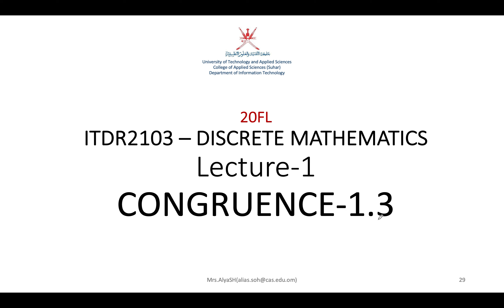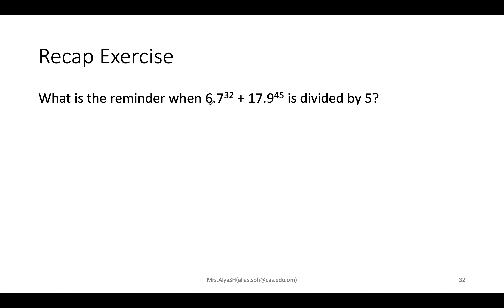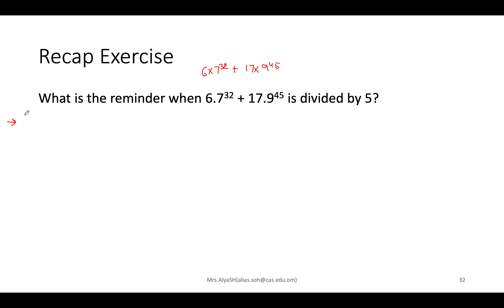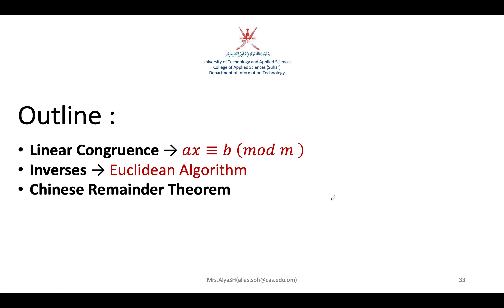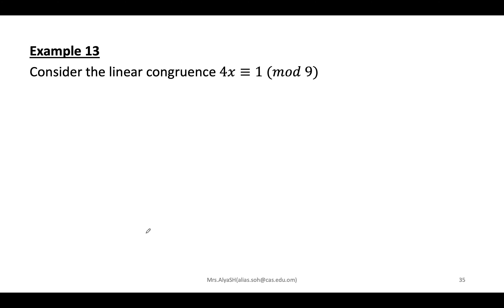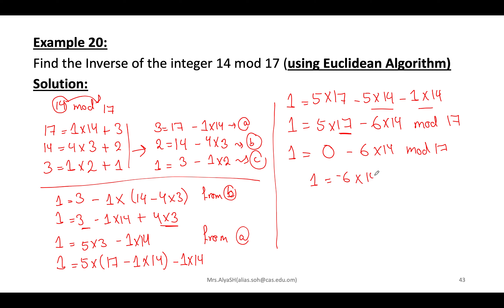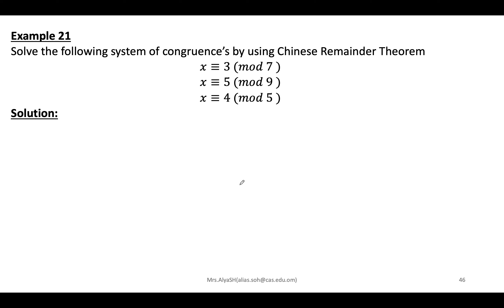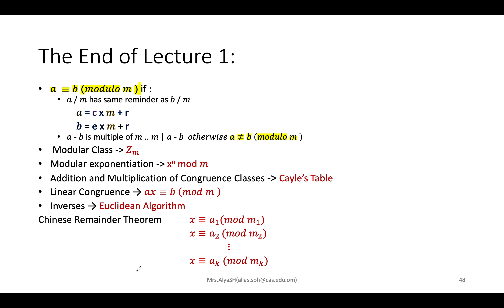ITDR2103: L:1.3 : Congruences1 3